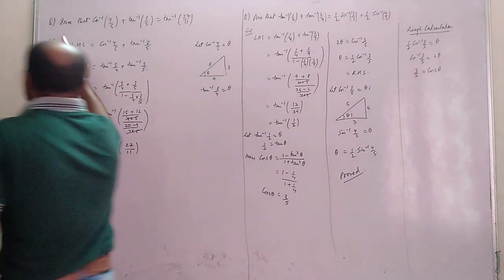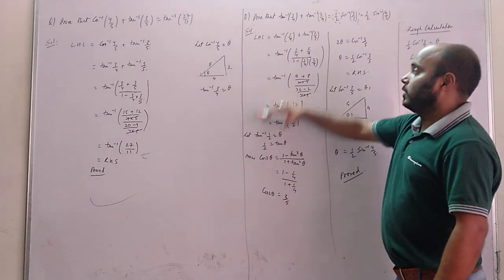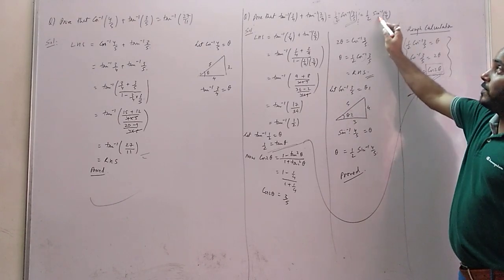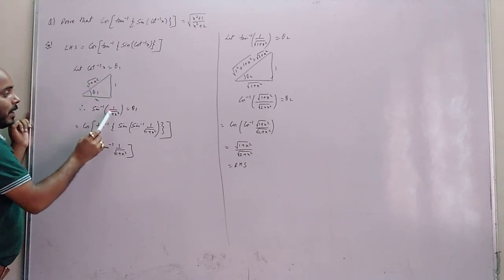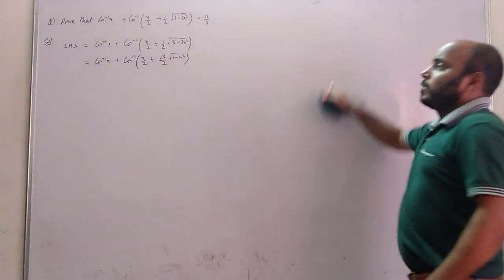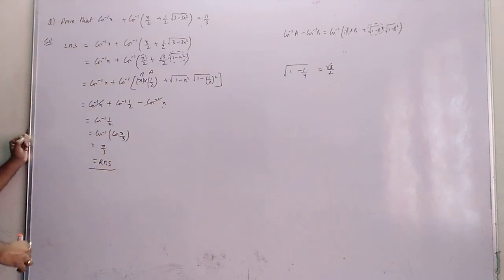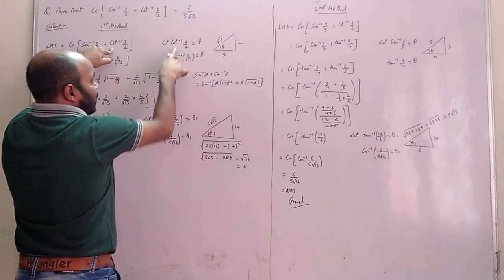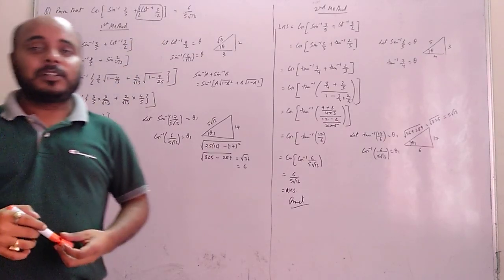Inverse Trigno Part 4